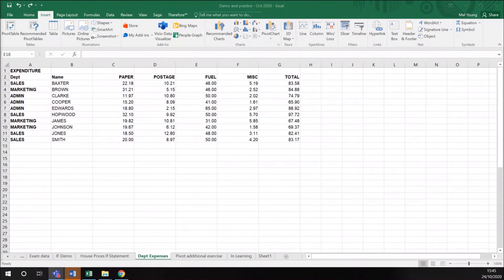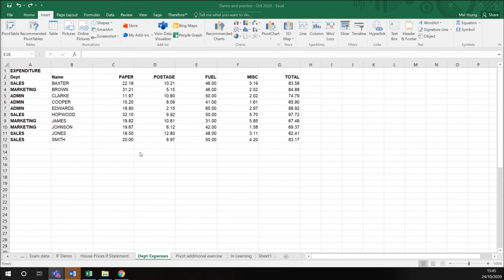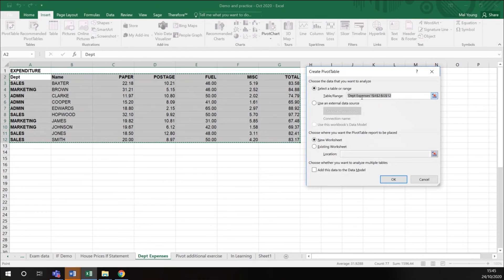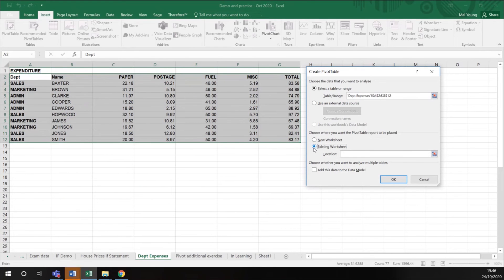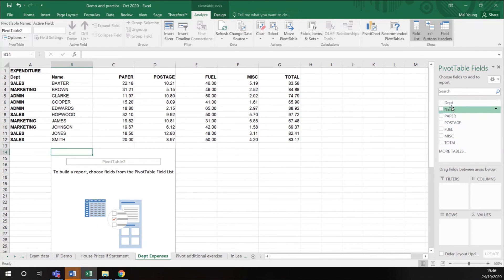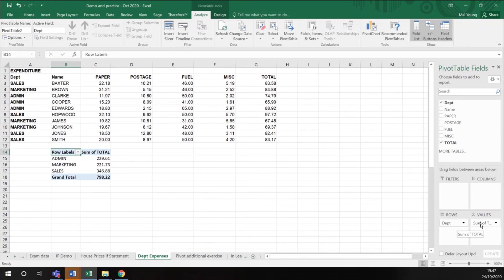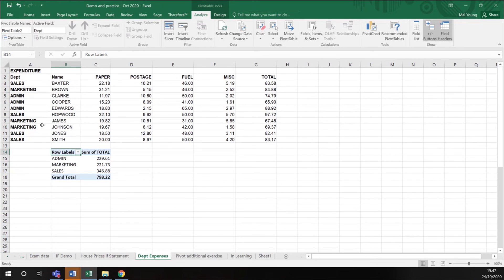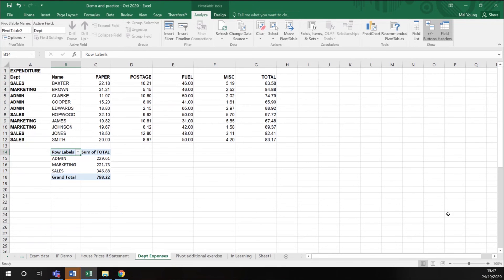Excel Pivot Table simple